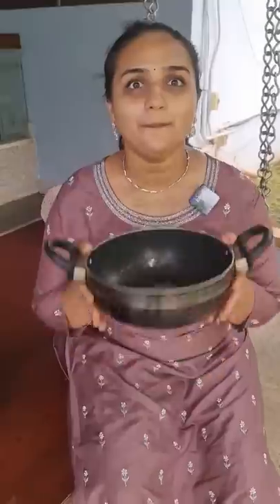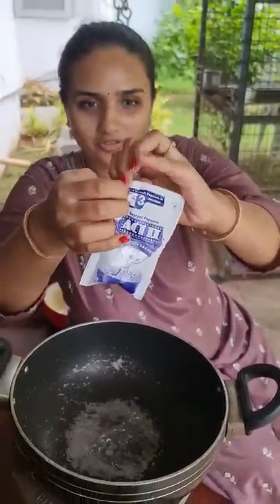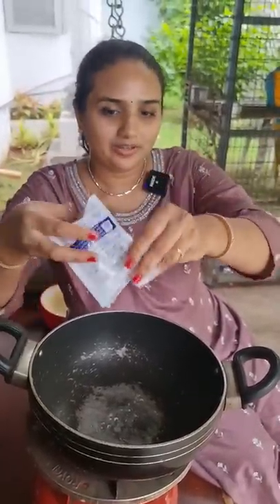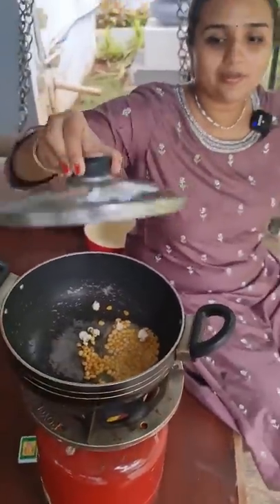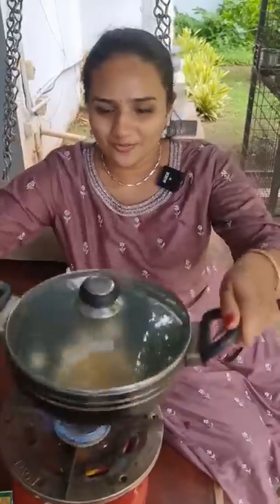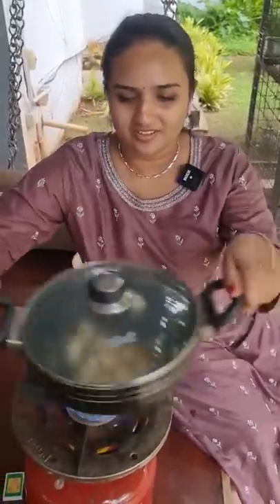The Pop Corn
guys this is pop corn and this is one of the best snack to cook very very easy and here you go..

all you need is one stove, pan and a pop corn packet from a super market 😂